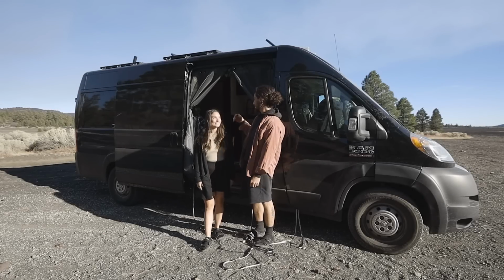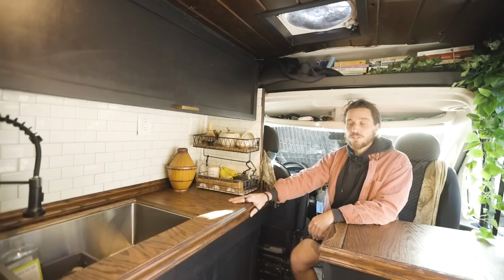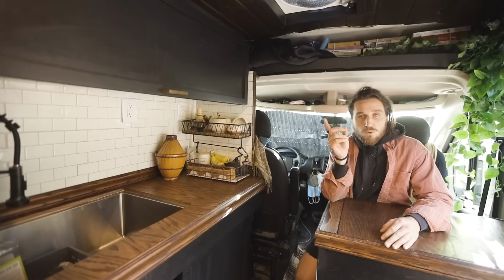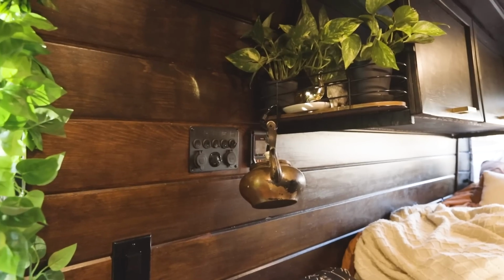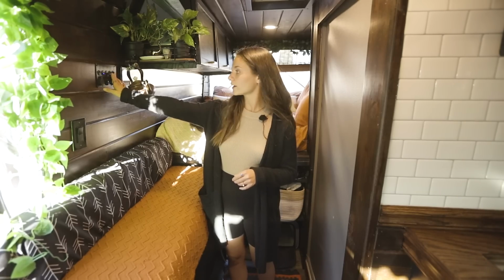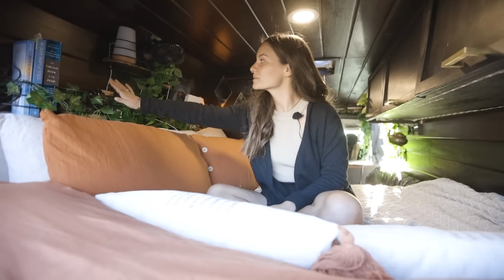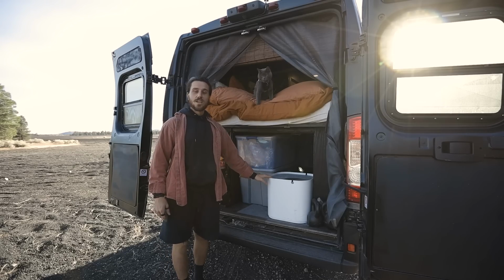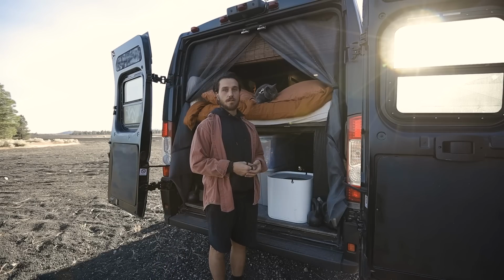Incredibly Unique DIY Extended ProMaster — Fireplace & Clever Design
VIDEO DESCRIPTION:

Dan and Kenz went on their first date and knew something was special when the main topic of conversation was someday living in a van! Fast forward over two years later, and these two and their cats are living in their DIY 2019 Ram Promaster 3500 extended.

They maximized every area with multipurpose items and versatile usage. Their dining table quickly becomes an office desk when the front seat is swiveled, and a large bench seat nicely covers the fridge and shoe storage. The bed sits above the small but efficient garage space where the kitties also do their business. Dan and Kenz both work full time while taking advantage of living full time on the road!

Shot by: @brian_bear_butler
Edited by: @la.olivia